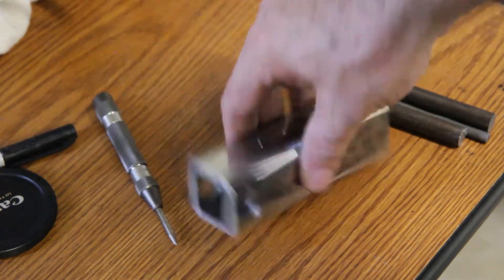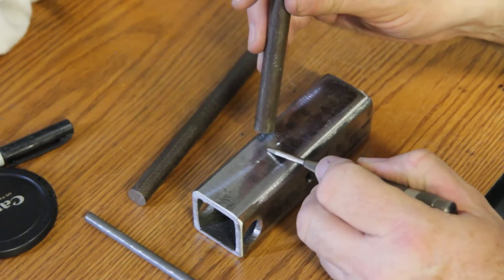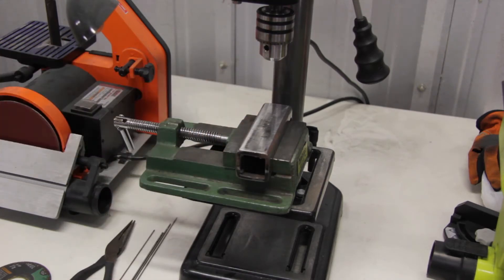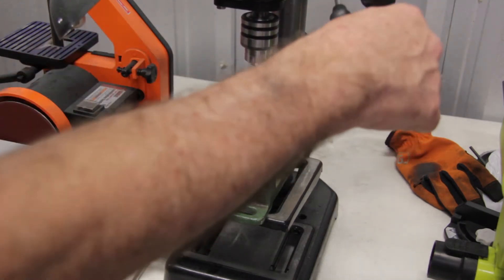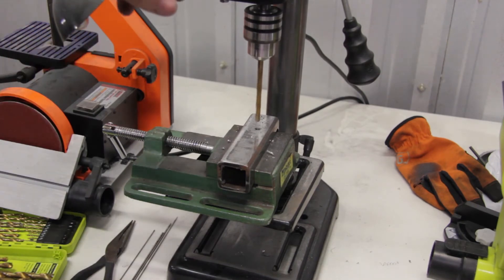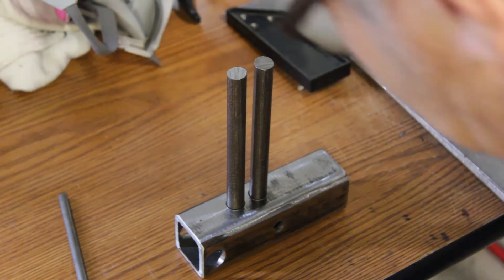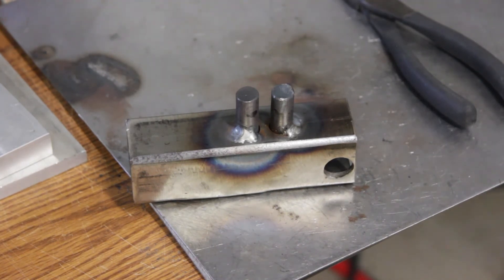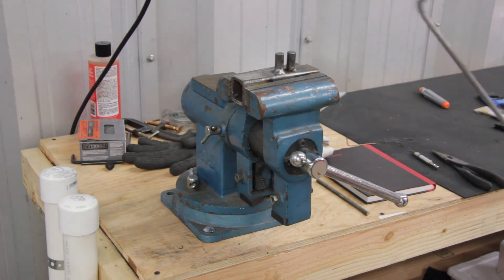1/4" Rod Bender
In this video we construct a 1/4" Rod Bender and test it out.